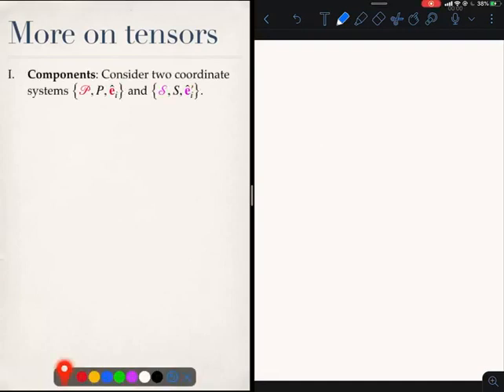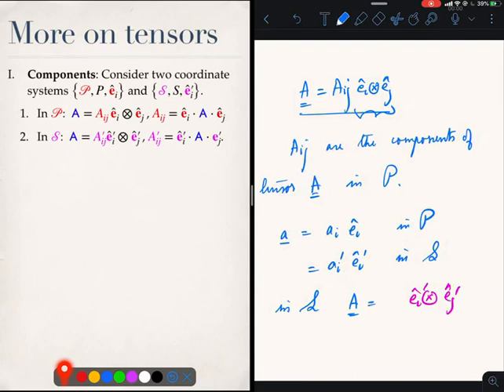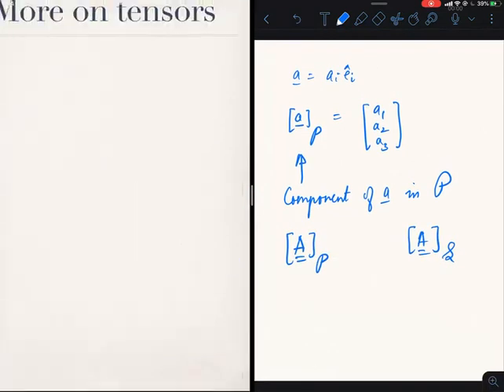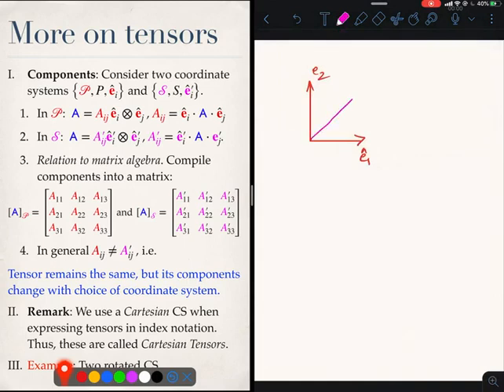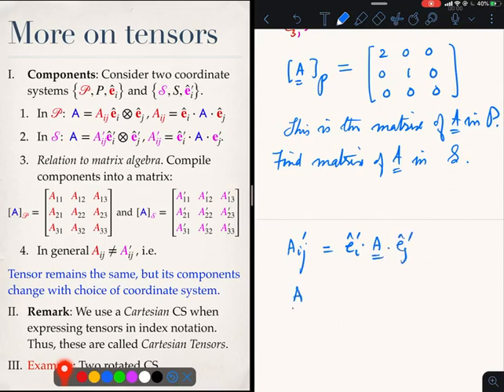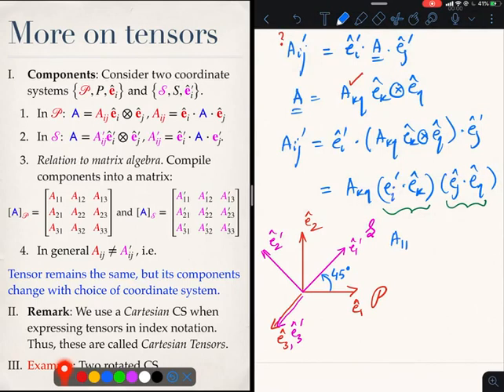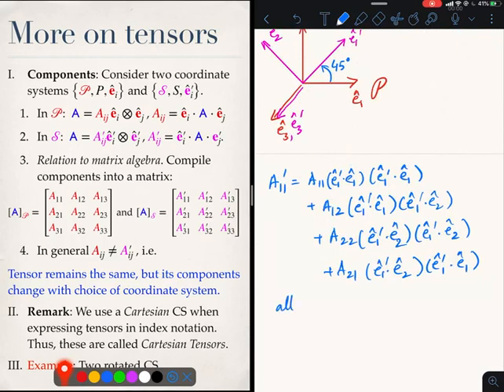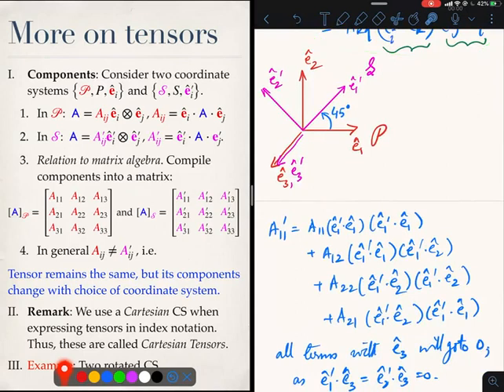Tensors by Ishan Sharma || IIT Kanpur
This lecture is contains more information regarding tensors and tensor product.